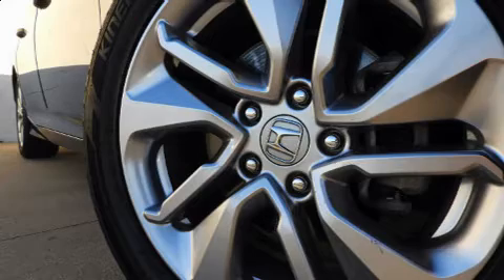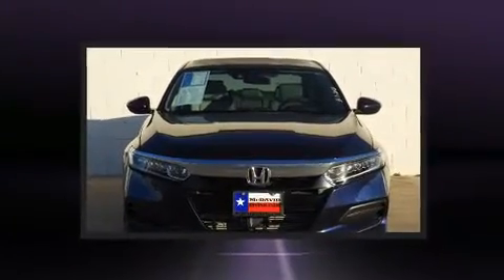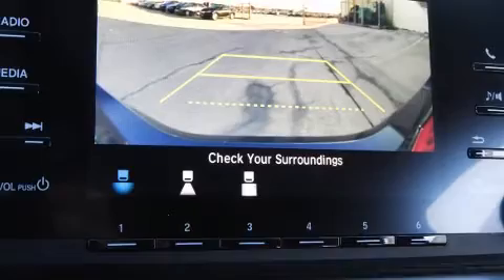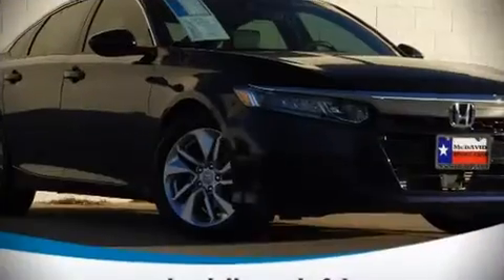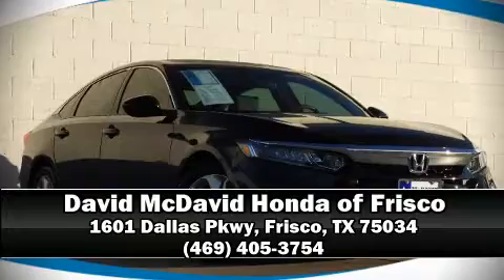2018 Honda Accord LX in Frisco, TX 75034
Discerning drivers will appreciate the 2018 Honda Accord. This 4 door, 5 passenger sedan still has fewer than 30,000 miles! Performance and efficiency are both prioritized thanks to the efficient 4 cylinder engine, providing a smooth and predictable driving experience. The engine breathes better thanks to a turbocharger, improving both performance and economy. Top features include front bucket seats, delay-off headlights, a tachometer, a trip computer, air conditioning, lane departure warning, an overhead console, and power windows. Audio features include an AM/FM radio, steering wheel mounted audio controls, and 4 speakers, providing excellent sound throughout the cabin. Honda also prioritized safety and security with features such as: head curtain airbags, front side impact airbags, traction control, brake assist, ignition disabling, and 4 wheel disc brakes with ABS. With electronic stability control supplementing mechanical systems, you'll maintain precise command of the roadway. This vehicle has achieved Certified Pre-Owned status, by passing Honda's comprehensive certification process, including an exhaustive 150-point inspection! Our knowledgeable sales staff is available to answer any questions that you might have. They'll work with you to find the right vehicle at a price you can afford. Come on in and take a test drive!